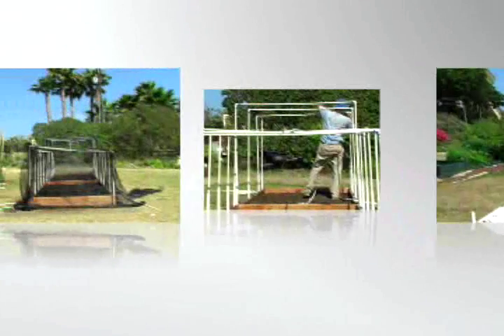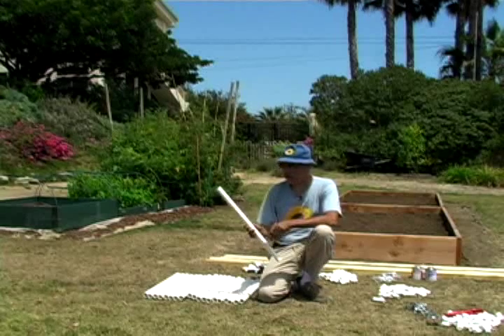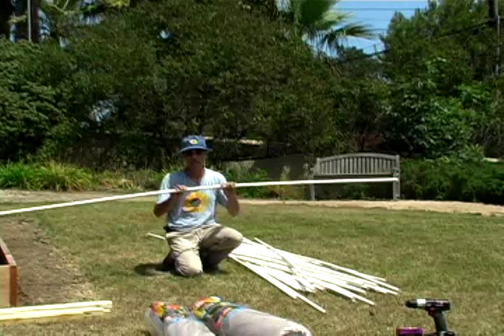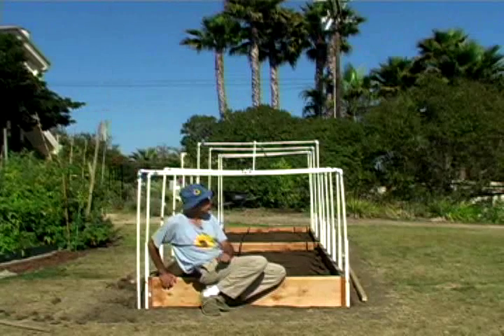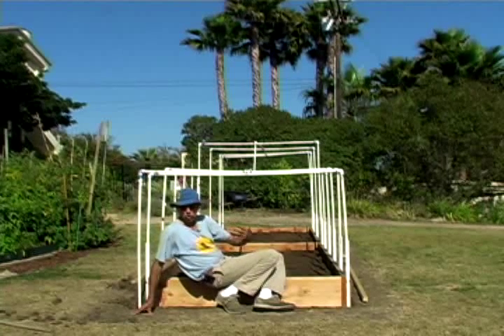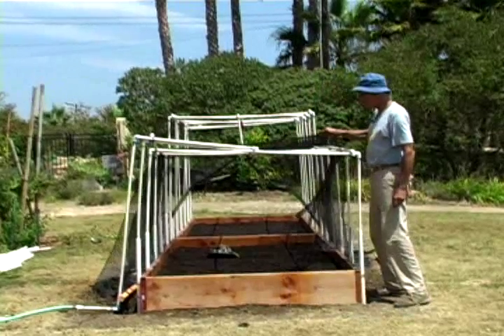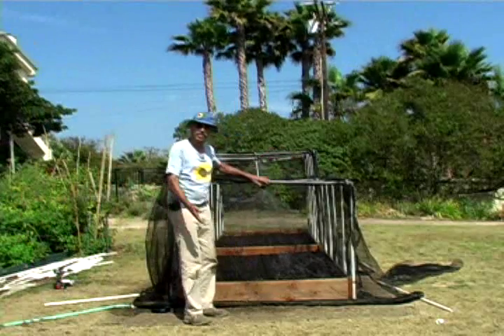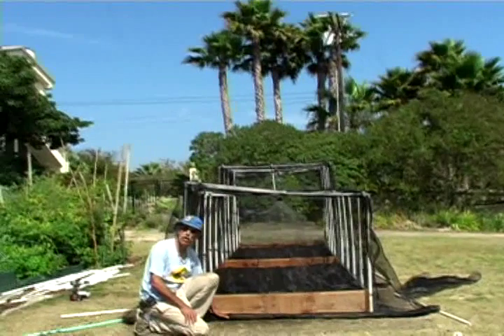How to Protect your raised organic vegetable garden The Movie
Now that you have made that great organic vegetable garden, how do you get everything else from eating it?
here is one way... this video is about 10 min long